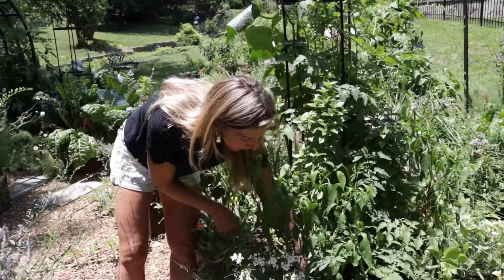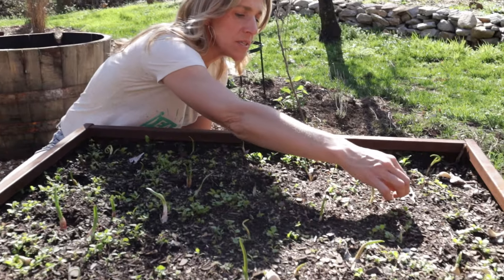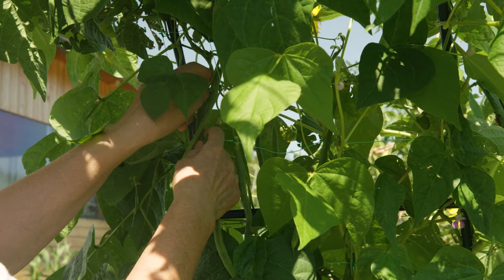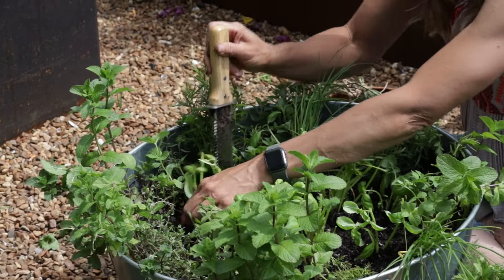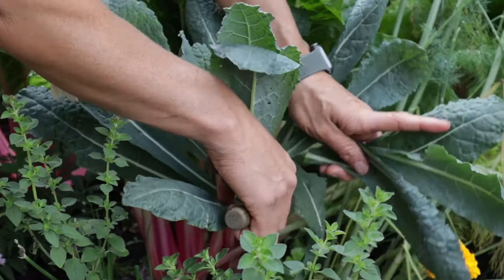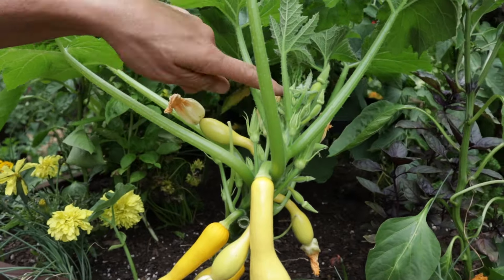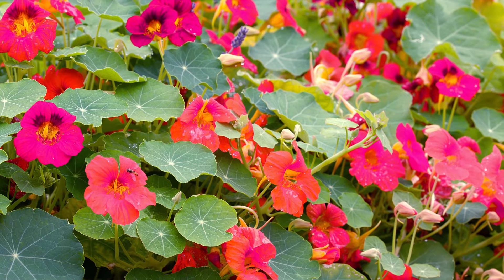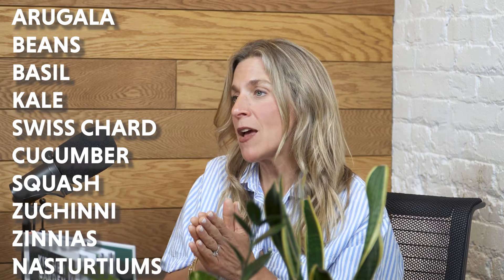10 Fast-Growing Summer Veggies + Flowers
It’s never too late to start a garden—not even in the middle of summer. Plant one of these 10 fast-growing plants now and you’ll be harvesting within 45 days.

In this video, I share my top quick harvest plants for this time of year and show you the best way to start them in your garden this July (some will still grow from seed!). Watch this video, then run to the plant store, grab yourself some plants and seeds, and make your garden happen this summer.

→For more planting ideas, download Gardenary's free planting plans I created for Shea McGee's kitchen garden here (for a limited time only)